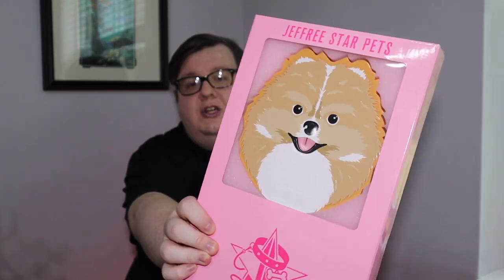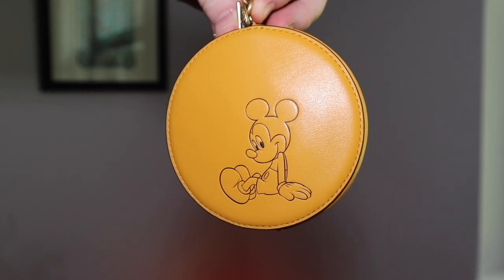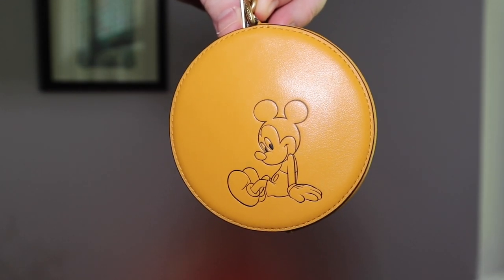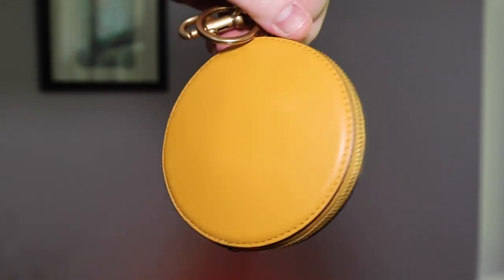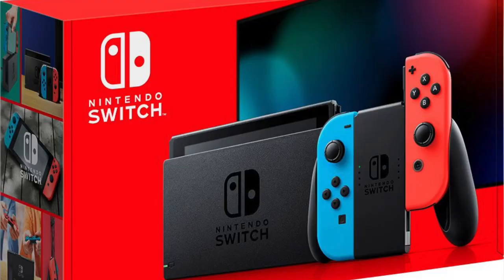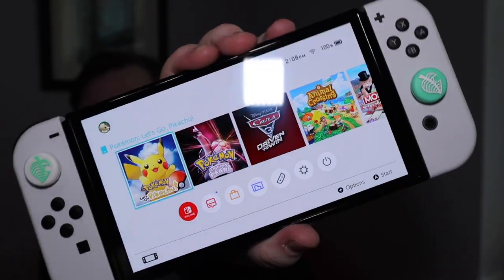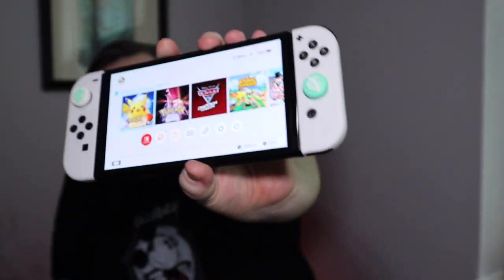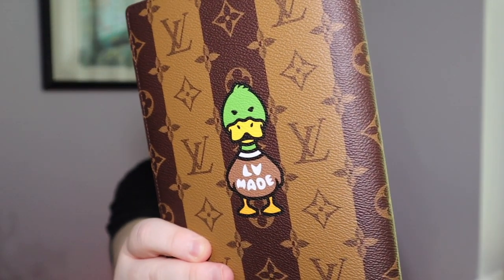Goodbye 2021 - Episode Nine